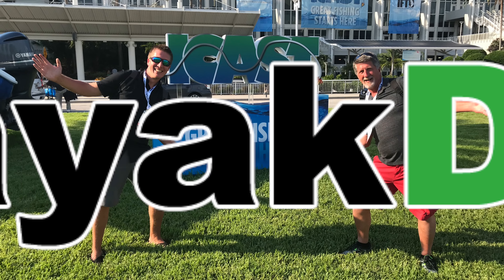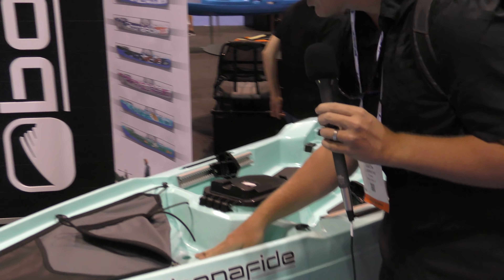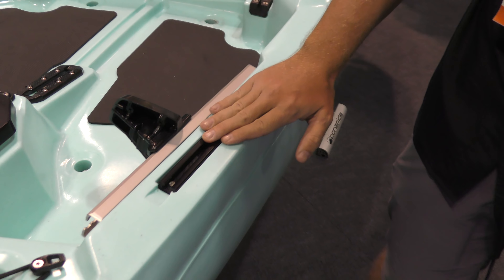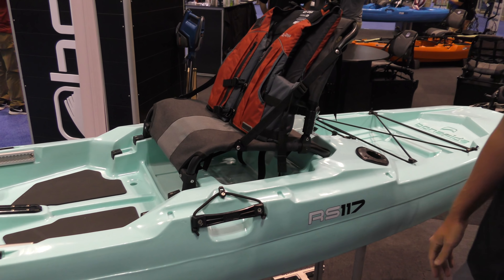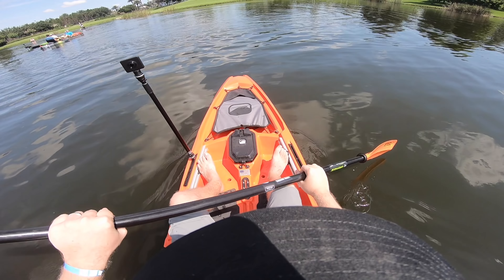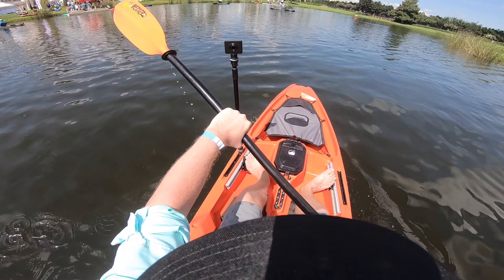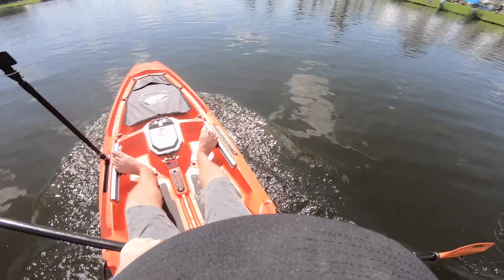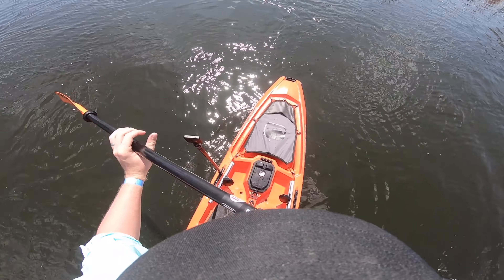Bonafide RS117 (Rise 117) Fishing Kayak: ON WATER TEST!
The new Bonafide Rise 117 prototype (RS117) paddles like a Bonafide and it has the stability one would expect too.  The popular Bonafide SS127 and SS107 have similar hull lines to this new RS117.  At iCAST 2018 "On The Water" we were able to test out all the Bonafide kayaks.  We found the RS117 to be incredibly easy and smooth to paddle.  The seat on the RS117 was comfortable for all day use, but was a little less padded than the SS127.  The RS117 was designed to compete with other $999 kayaks like the Nucanoe Flint.  The kayak is setup for easy addition of fish-finders and the production model I'm told will easily be able to accommodate a PowerPole Anchor due to addition of a rear access hatch.  The kayak is also rudder ready.